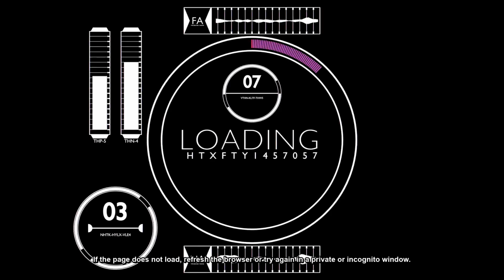How to Fix Voice.ai Login Problems – App and Driver Errors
Are you struggling with login issues on Voice.ai? In this video, we provide step-by-step solutions to help you resolve common app and driver errors. Whether you're facing authentication failures or connectivity problems, our easy-to-follow guide will get you back on track in no time. Don't let technical glitches hold you back—watch now and unlock the full potential of Voice.ai!